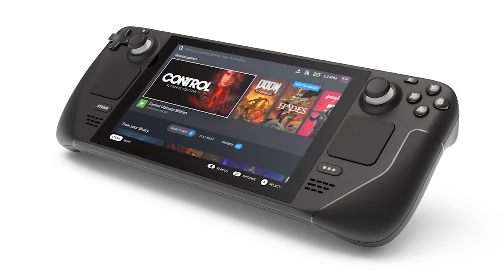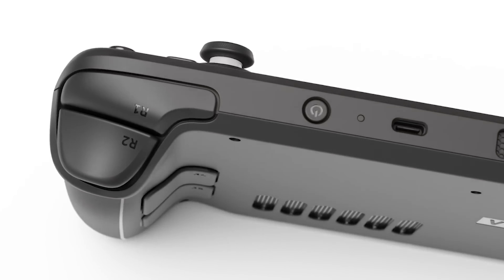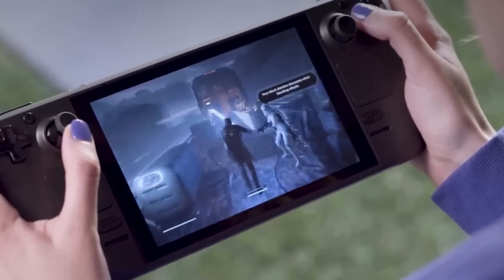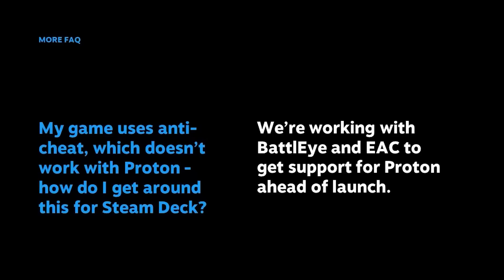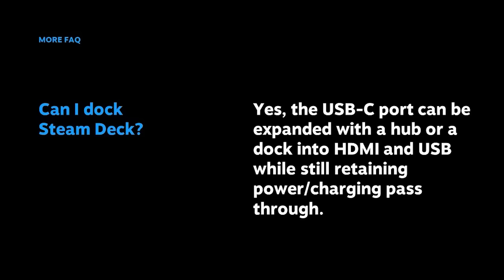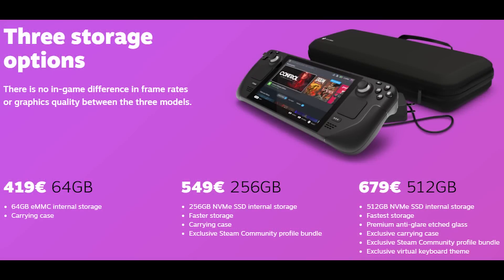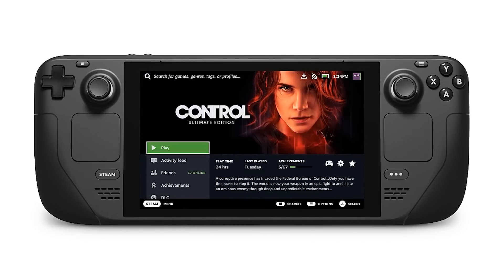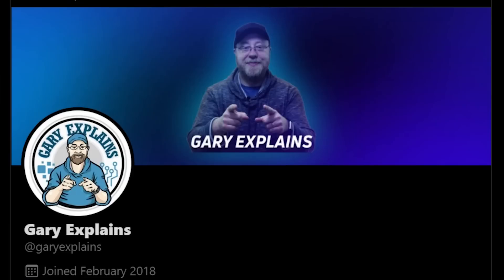Steam Deck - It Runs Linux BTW!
Valve has launched Steam Deck, a handheld gaming device with an AMD processor, RDNA 2 graphics, and a 7 inch touch screen. It is basically a handheld PC. Which OS does it run? Linux of course!